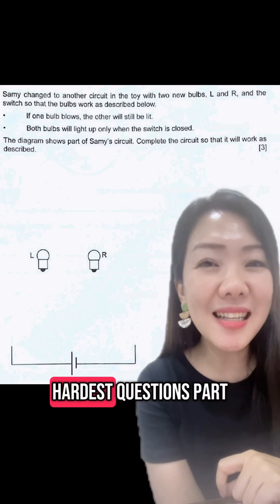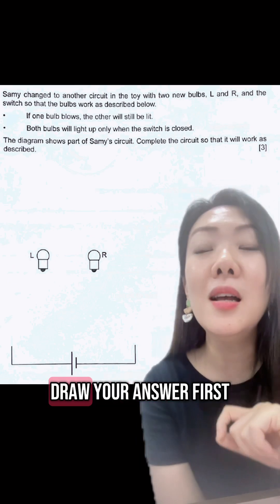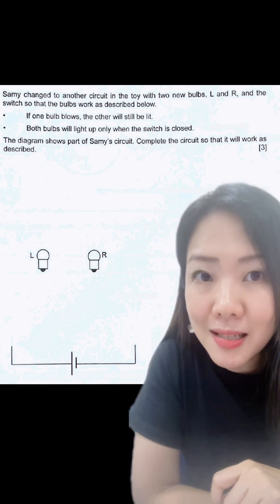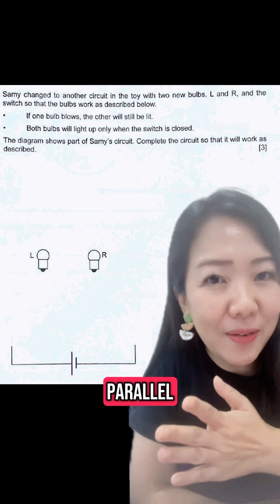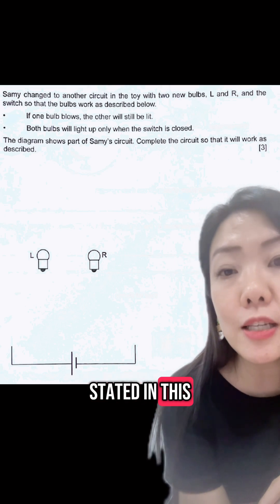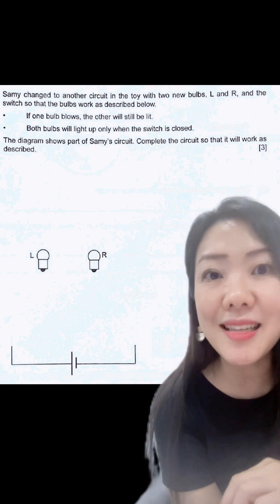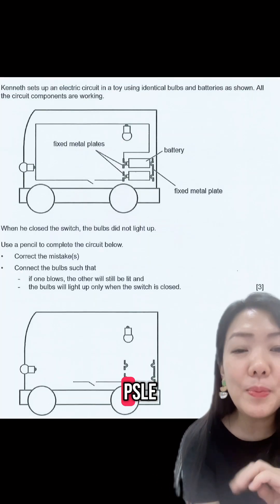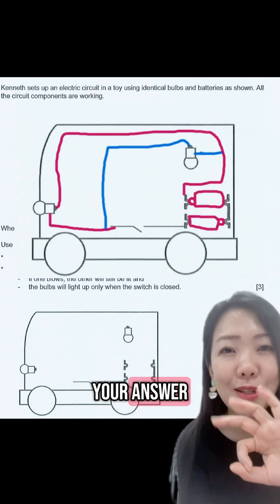PSLE Science Hardest Question Explained Part 2! 💡🔥 | How to Solve Parallel Circuits like a Pro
Confused by those PSLE electric circuit questions? 😵‍💫 Don’t worry, we’ve got you!

In this video, our awesome BlueTree Science tutor shows you how to complete a tricky circuit where:
✅ Both bulbs only light up when the switch is closed
✅ One bulb still lights up even if the other blows 💡💡

Perfect practice for mastering parallel circuits, a must-know topic for the PSLE!
Great for students who want to understand Science concepts deeply and score AL1! 🧠💪

📚 Want to learn Science the smart and fun way?
👉 Join a trial class with BlueTree Education today!